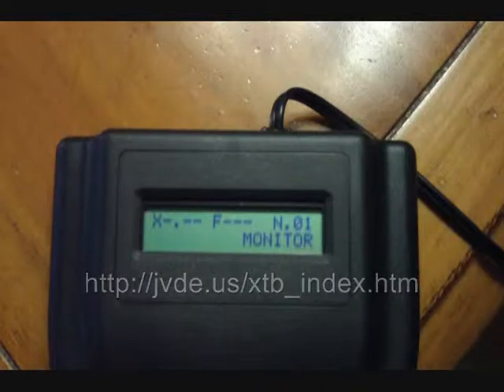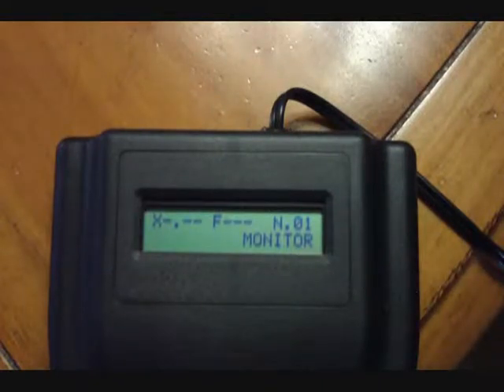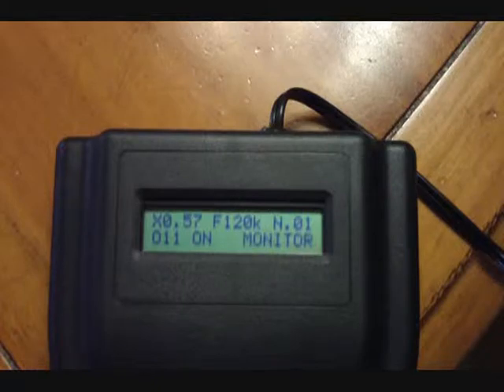XTBM review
An excellent tool for testing X10 signal strength and line noise. More about the meter can be found